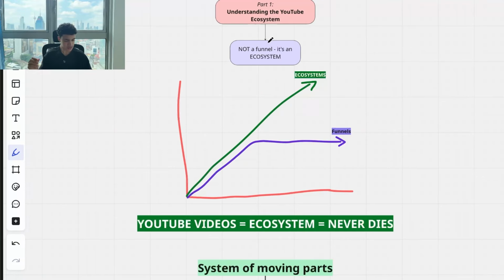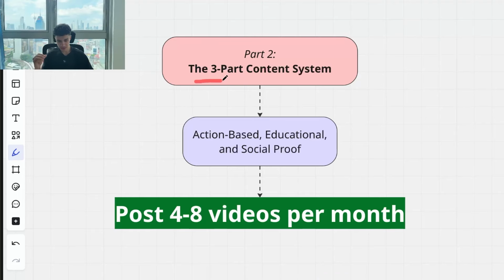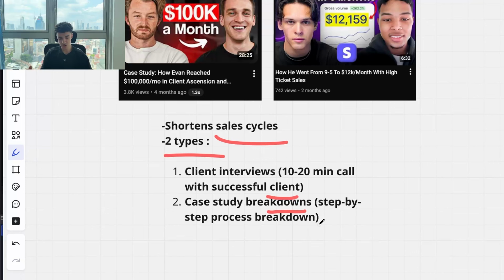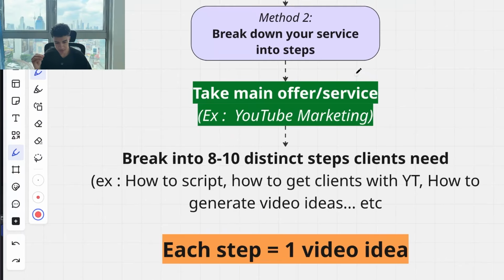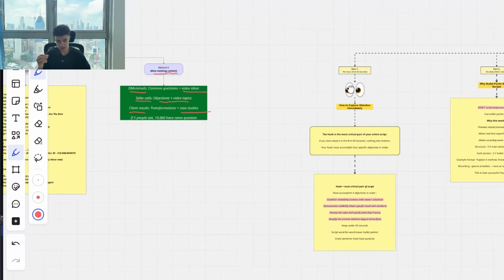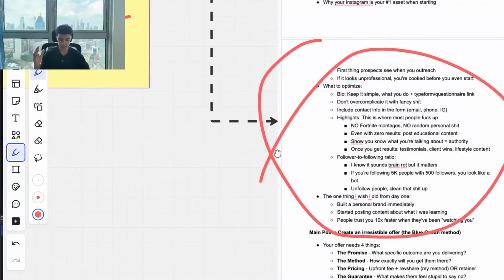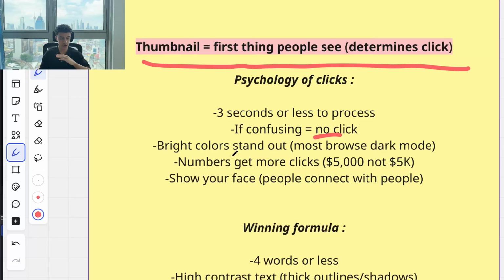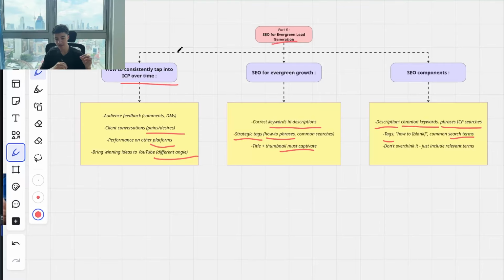Full YouTube Course For Business Owners in 2026 (Free Blueprint)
Work with my agency if you're selling info, software, or services online

This is a free, step by step blueprint showing how to turn YouTube into your primary client acquisition channel, even if you are starting from scratch.

This is not about going viral, chasing subscribers, or posting random content and hoping something works. It is about building a strategic YouTube system that attracts your ideal clients, builds authority automatically, and converts viewers into high paying customers.

This is the same framework we use at SYN Media to help business owners generate real revenue. We helped one client add $7,000 per month with just two YouTube videos, and we helped another generate over 500 clients and more than $75,000 in sales.

Inside this free course, you will learn:
• The 3 part YouTube content system that consistently generates clients
• How to generate unlimited video ideas using psychology and AI
• The exact script structure that maximizes retention and conversions
• Title and thumbnail packaging that makes your videos impossible to ignore
• How to integrate YouTube into your full business funnel so prospects are pre sold before calls

If you want YouTube to work for your business 24/7, pre qualifying, pre selling, and sending you higher quality leads, watch this entire video. By the end, you will have a complete blueprint you can start using immediately.